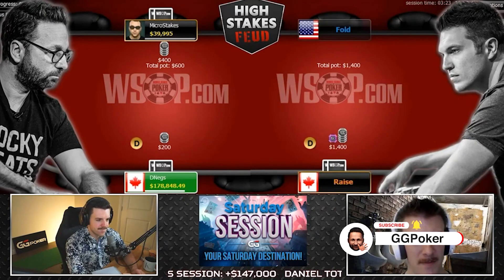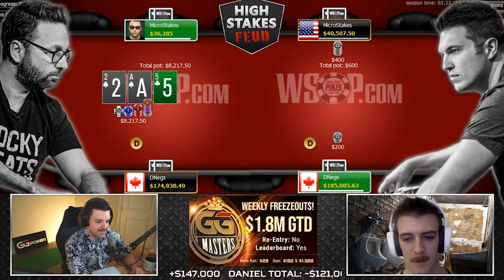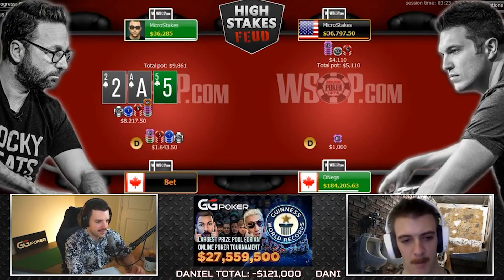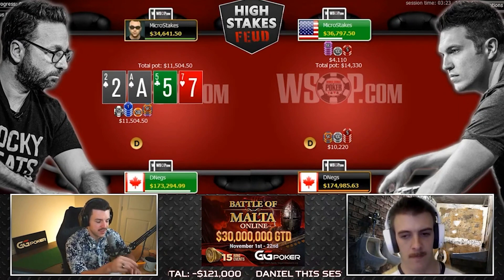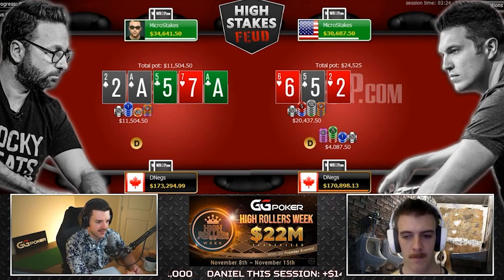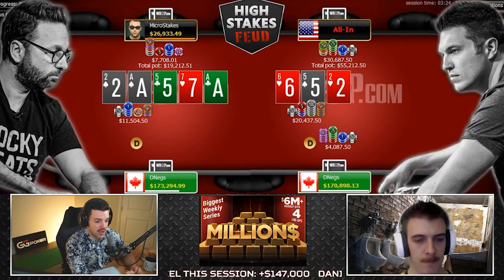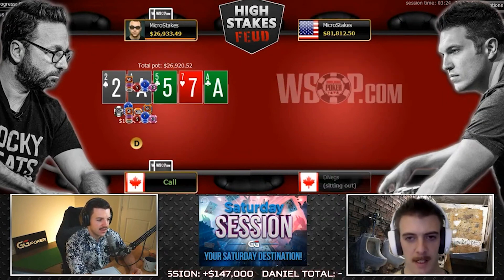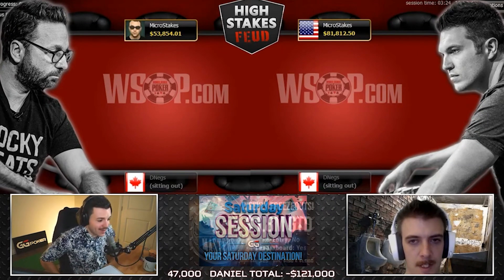CAN DNEG SWEEP BOTH TABLES? - High Stakes Feud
Daniel Negreanu vs Doug Polk Online Heads-Up Round 4
Both players get great hands on both tables at the same time.
With strong pocket pairs, how will this battle play out?
| High Stakes Feud | Daniel Negreanu vs Doug Polk

One video from each week (videos that were uploaded that week) will be randomly chosen and 100 accounts that leave a comment on the chosen video will be randomly chosen.
The chosen 100 accounts will receive $10 worth Spin&Gold tickets into their GGPoker accounts. (10 x $1 tickets)

▬ Social Links ▬